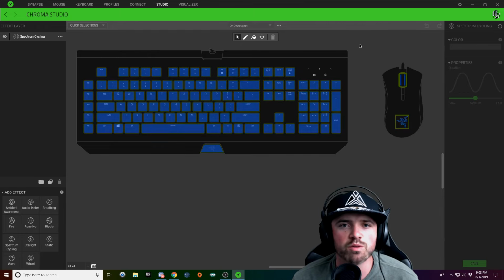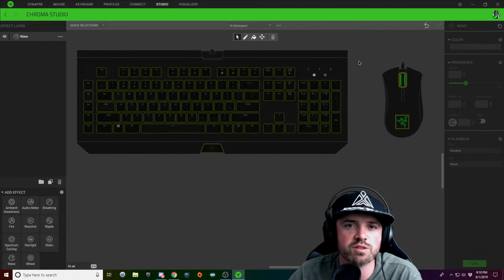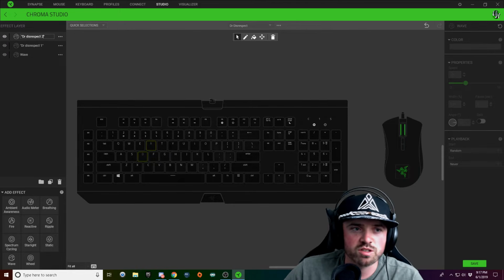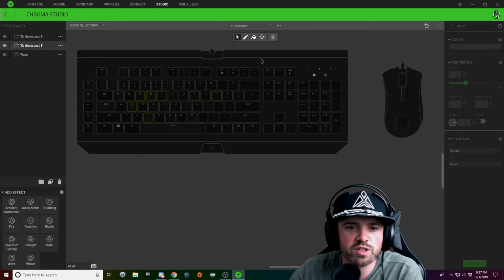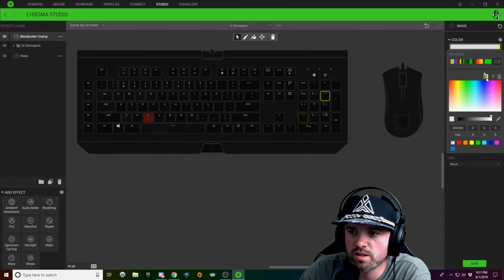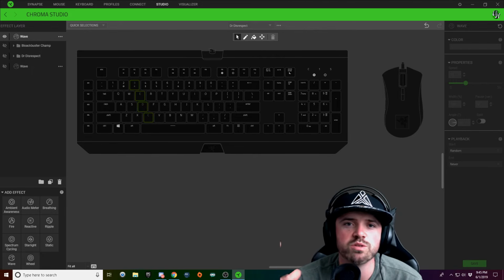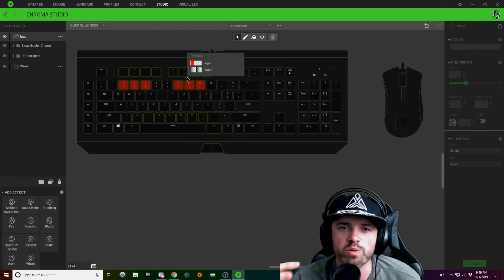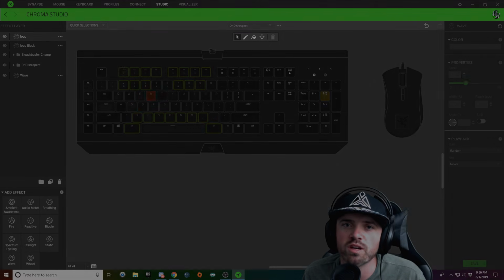Dr Disrespect Keyboard Lighting | Razer Synapse 3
This is a step by step tutorial on how to make a Dr Disrespect keyboard lighting design on your Razer Keyboard.